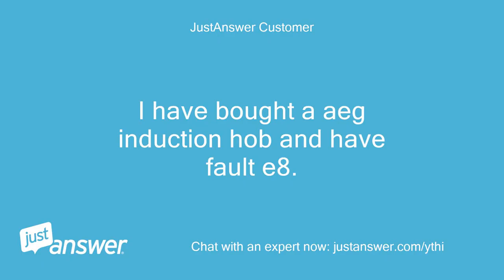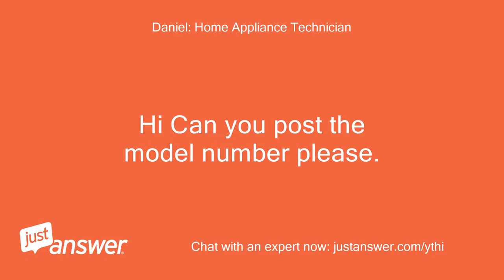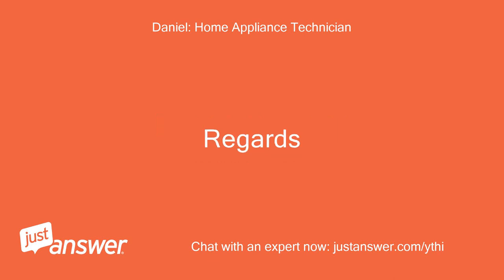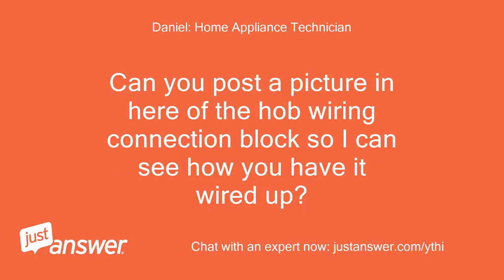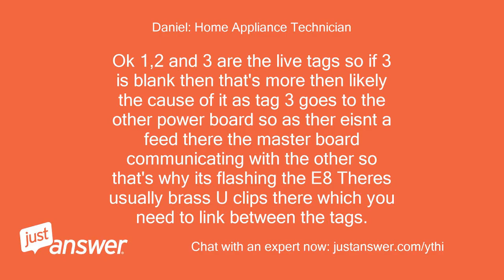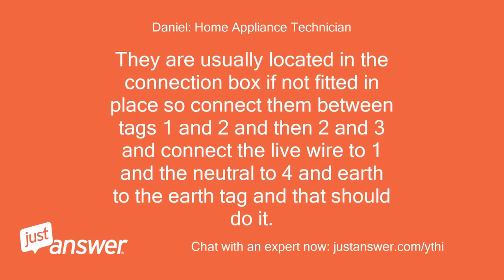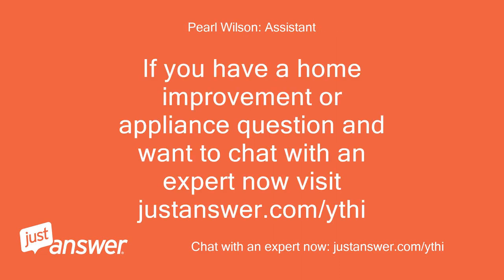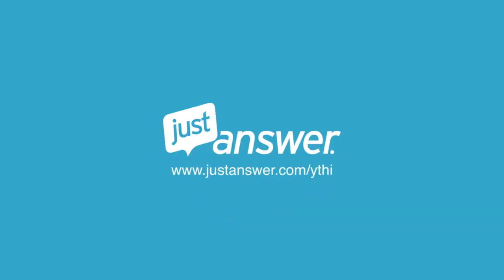I have bought a aeg induction hob and have fault e8. the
JustAnswer Customer: I have bought a aeg induction hob and have fault e8.
JustAnswer Customer: the right hand two rings do not work the gas ring and left 2 do
Daniel: Home Appliance Technician: Hi Can you post the model number please.
Daniel: Home Appliance Technician: Also you say its an induction hob but then you say the gas rings light.
Daniel: Home Appliance Technician: Is it a gas hob or induction?
JustAnswer Customer: HD955100NB It has a single gas wok burner on the left with 4 induction rings so it's both
Daniel: Home Appliance Technician: Thanks for that ive got it now.
Daniel: Home Appliance Technician: E8 is a communication fault between the 2 power boards in there This can be down to the mains connection wiring.
Daniel: Home Appliance Technician: Can you post a picture in here of the hob wiring connection block so I can see how you have it wired up?
JustAnswer Customer: It'll be tomorrow I'm out now.
JustAnswer Customer: There is a 6mm direct to 1 then a short 6mm link to 2 3 is empty then neutral then earth.
JustAnswer Customer: There are 4 wiring diagrams on the base for different supplies the single phase 230v shows 1,2,3 linked others are for 400v 3 phase etc for continental or commercial supplies.
JustAnswer Customer: As I said earlier the instructions only refer to terminal 1.
Daniel: Home Appliance Technician: Ok 1,2 and 3 are the live tags so if 3 is blank then that's more then likely the cause of it as tag 3 goes to the other power board so as ther eisnt a feed there the master board communicating with the other so that's why its flashing the E8 Theres usually brass U clips there which you need to link between the tags.
Daniel: Home Appliance Technician: They are usually located in the connection box if not fitted in place so connect them between tags 1 and 2 and then 2 and 3 and connect the live wire to 1 and the neutral to 4 and earth to the earth tag and that should do it.
Daniel: Home Appliance Technician: Try that when you can and let me know how it goes.
JustAnswer Customer: I found the links hidden in the terminal chamber.
JustAnswer Customer: As per photo have installed and the hob is now working.
JustAnswer Customer: I can't understand why the RCD tripped when I used cable links but happy it's now working.
JustAnswer Customer: Just hope I don't get any nuisance tripping.
JustAnswer Customer: Thanks for your assistance
Daniel: Home Appliance Technician: Glad to hear its working now with the U clips fitted.
Daniel: Home Appliance Technician: Not sure why it was tripping in the first place.
Daniel: Home Appliance Technician: It must have been a short some were in there that caused it.
Daniel: Home Appliance Technician: But now its installed correctly it should be fine from there.
Daniel: Home Appliance Technician: If you could rate the answer that would be great.
Daniel: Home Appliance Technician: Many thanks